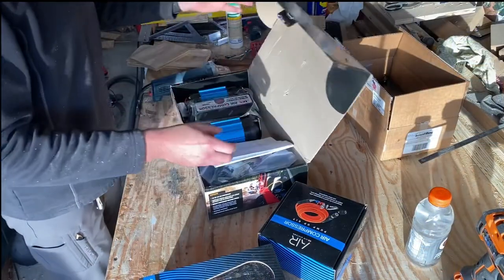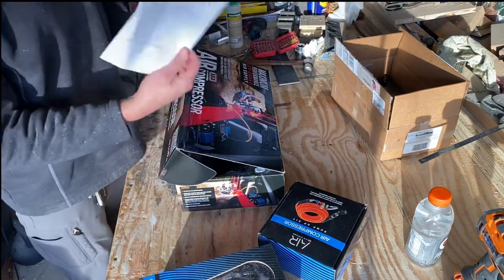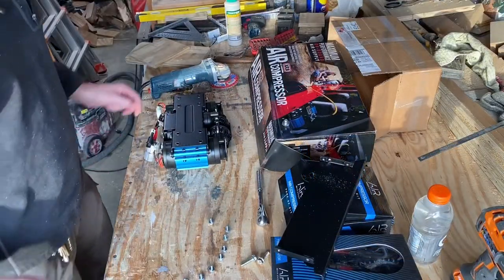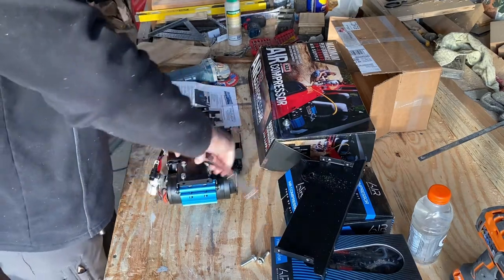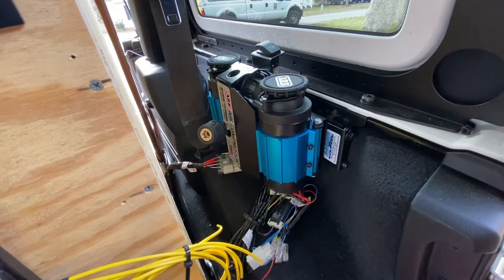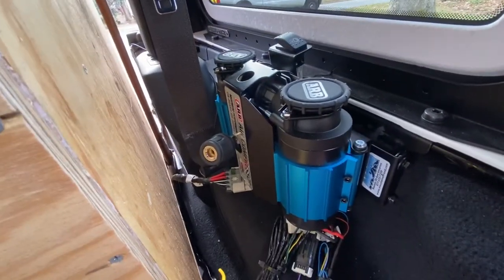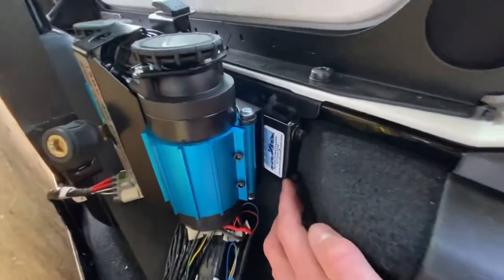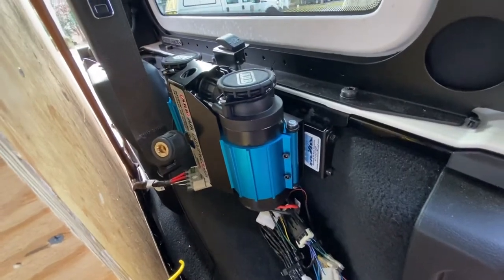I need AIR- ARB twin air compressor for your jeep JLU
I had been using a portable viair compressor and was looking for a permanent install and decided to go with the arb twin compressor using the mountain offroad bracket that mounts between the hard top and the body just infront of the drivers rear wheel well.  The install went pretty easy, the compressor to mount is pretty straight forward, the wiring while all complete does require you to wire a plug and a switch and put terminal ends on the main harness that connects to the battery and the power and switch illumination wires. Just know that ahead of time, its not difficult but you will need some electrical wiring tools and terminal ends, I suggest the heat shrink style connectors.

Offroading/Overlanding Gear:

67 designs JL Rail Mount